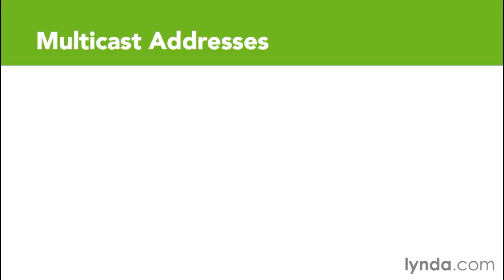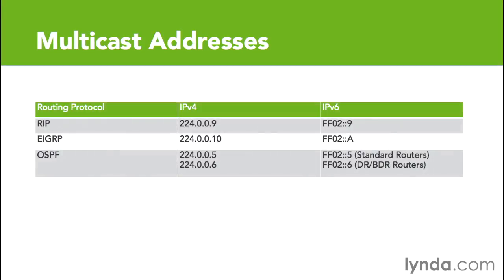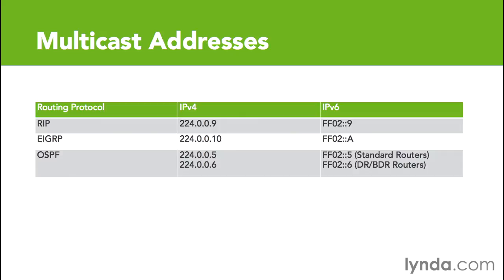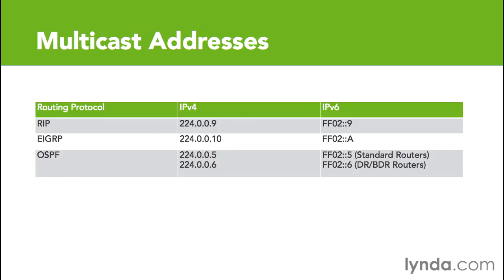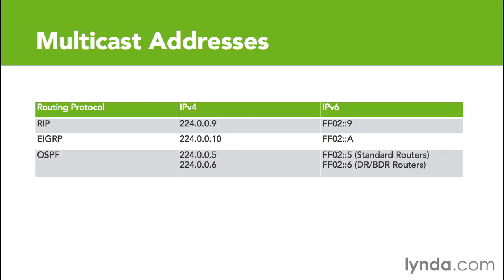Cisco-Certified Multi-cast addresses part 16